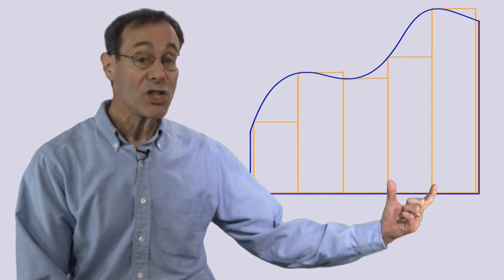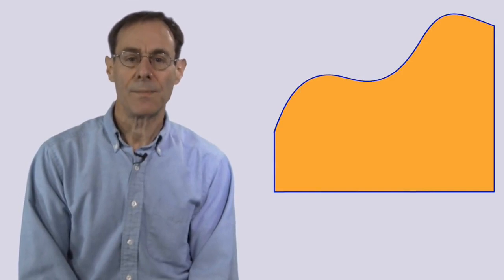MITx 18.01.1x: U0S1V01 Entwodiksyon sou Limit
MITx18011 U0S1V01 Introduction to Limits